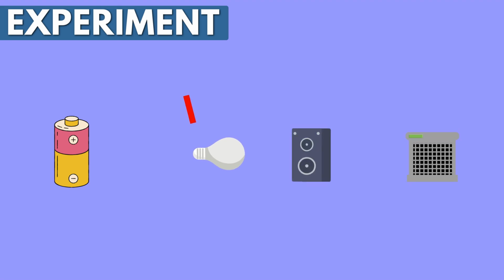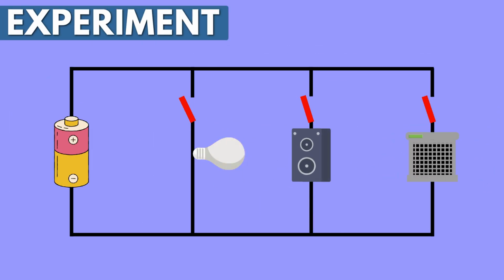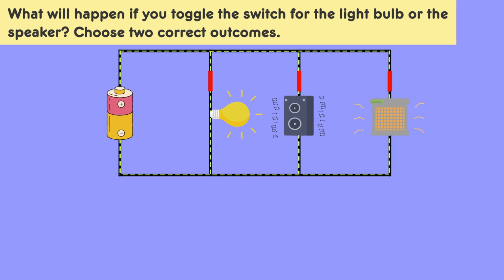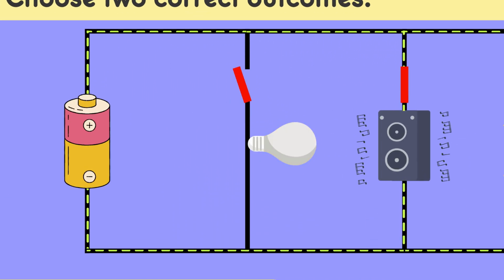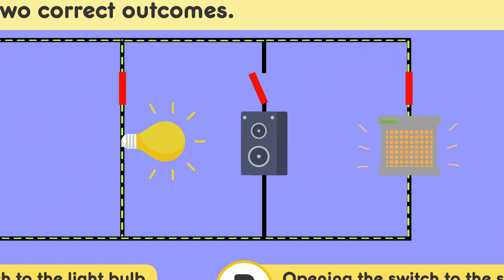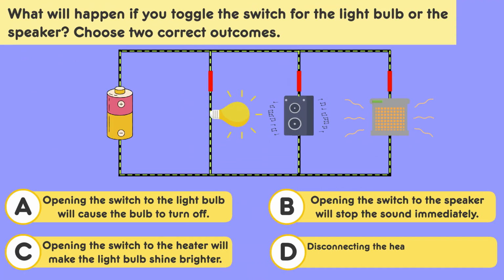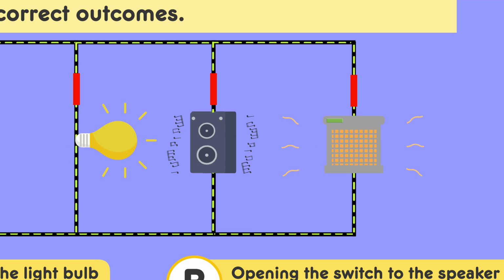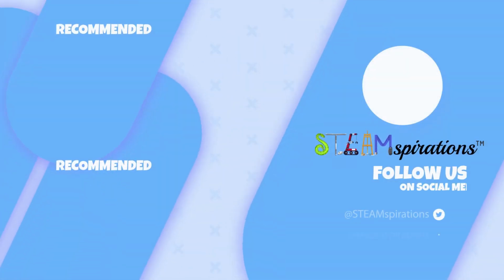Mastering Electrical Circuits: Hands-On Learning with Mr. Lara | 3-D Questions from Steamspirations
📘 Continue learning with STEAMspirations curriculum and request a free sample lesson:
Hello, future physicists! Welcome back to "3-D Questions from Steamspirations." I'm Mr. Lara, here to help you navigate the energizing world of electrical circuits. If you're new to this topic or just starting out, make sure to check out our linked resources to enhance your foundational knowledge. Today's session is all about engaging hands-on with a practical experiment!

Lab Setup Description:
In our lab today, we’ve prepared a unique circuit that includes a power source, a light bulb, a heater, and a speaker, each connected with its own switch. This setup enables you to directly control and observe the effects of altering electrical paths.

Your Task:
Operate the switches for the light bulb, heater, and speaker. Observe what happens when you open or close these switches, and think about the outcomes.

Question to Ponder:
What will happen if you toggle the switch for the light bulb or the speaker? Based on your understanding of circuit operations, select two correct outcomes and consider why these outcomes occur.

Answer Choices:

A. Opening the switch to the light bulb will cause the bulb to turn off.
Think About: The role of the switch in controlling electricity flow to the light bulb and the effect of interrupting this flow.

B. Opening the switch to the speaker will stop the sound immediately.
Think About: How the speaker converts electrical energy into sound and what happens when its power supply is suddenly cut off.

C. Opening the switch to the heater will make the light bulb shine brighter.
Think About: The impact of removing a high-load device like the heater on the brightness of the light bulb in a parallel circuit setup.

D. Disconnecting the heater will increase the volume of the sound from the speaker.

Think About: The effects of redistributing electrical power when a significant load is removed and how this affects other devices like the speaker.
Conclusion:
Reflect on how the operation of each component affects others within the circuit. Document your observations and be ready to discuss how and why these outcomes occurred based on your experiments. Keep your curiosity alive as we continue to explore the dynamic world of electricity with Mr. Lara!